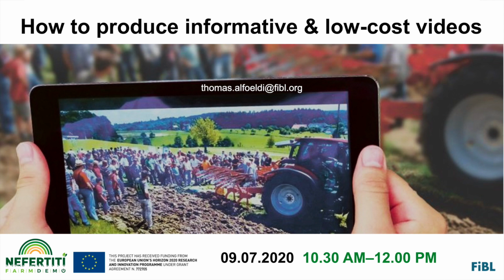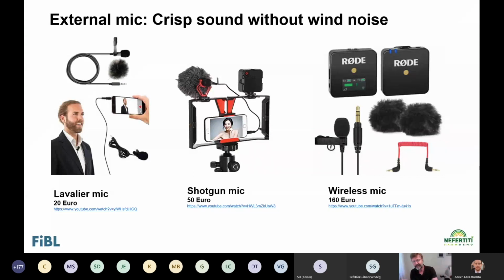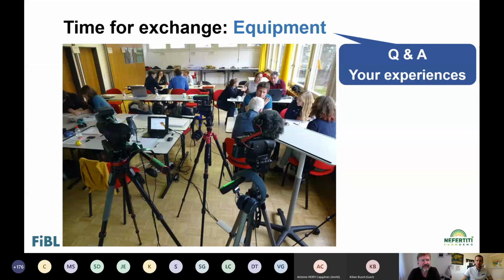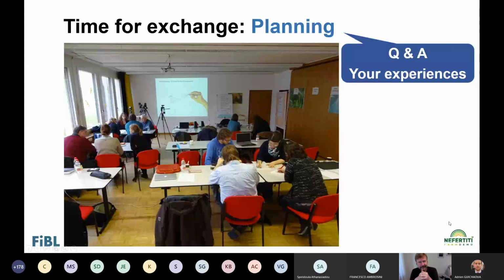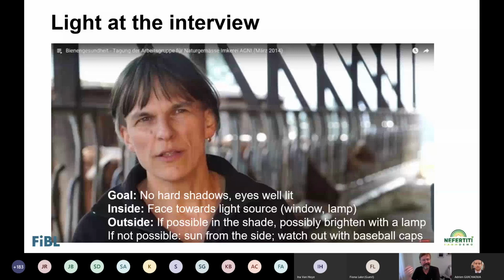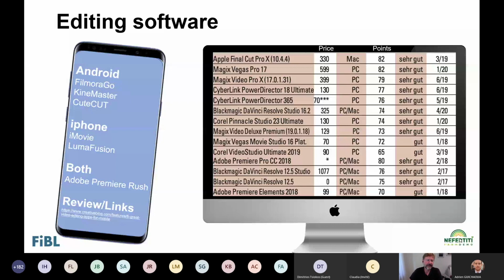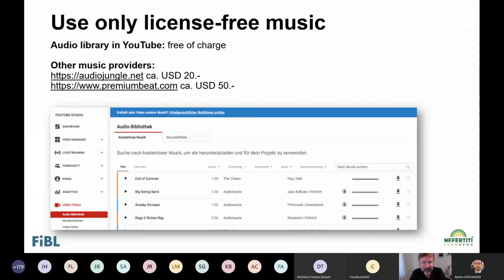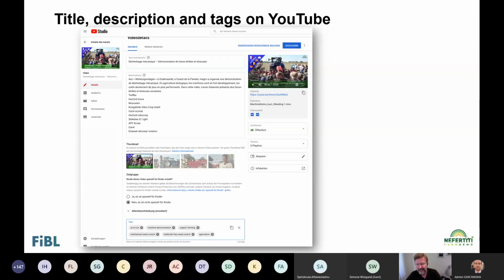Video production for agriculture: How to produce your own low-budget videos (Nefertiti-Webinar )